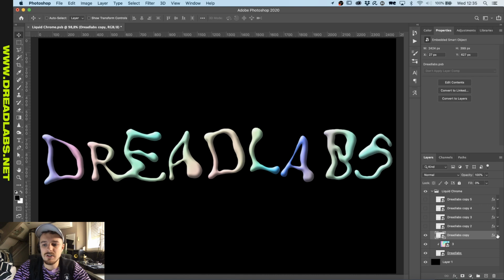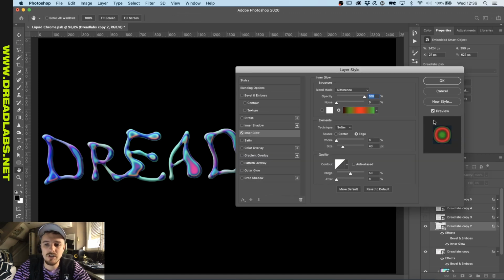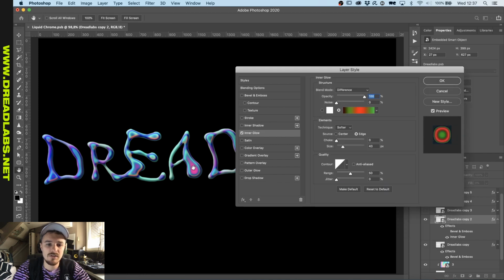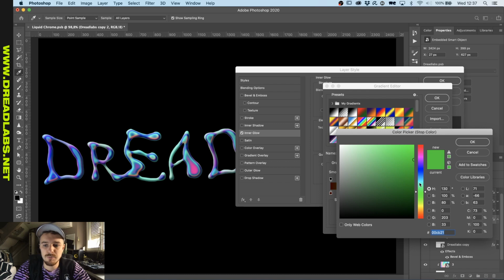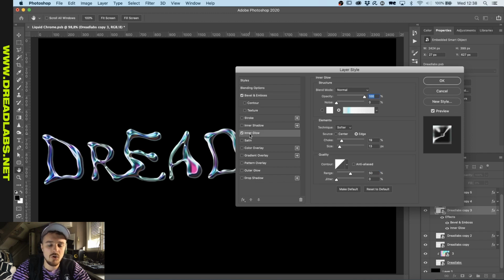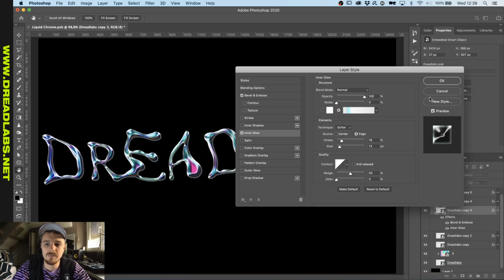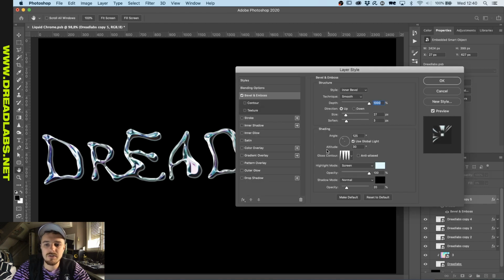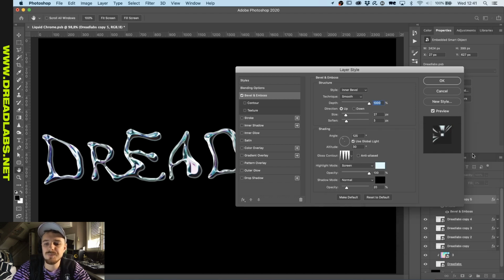How to create a Liquid Chrome effect in Adobe Photoshop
Xasthura, a member of the Dreadlabs Discord reached out and asked how to create an effect similar to this in Photoshop, so I decided play around with it and to create a video breakdown of it.

Learn how to create the iridescent / holographic textures yourself!